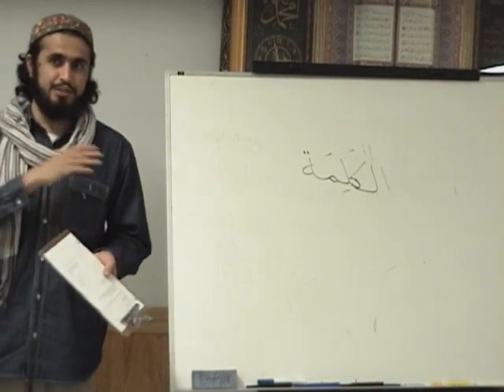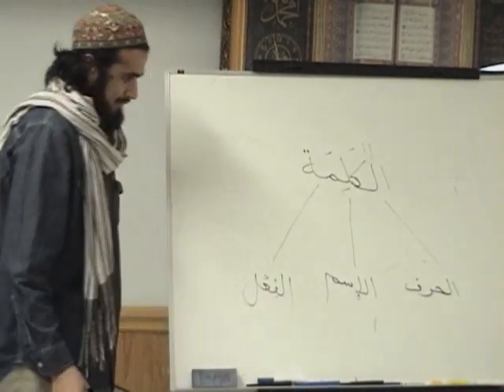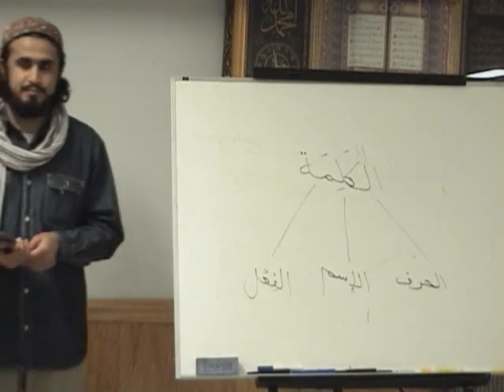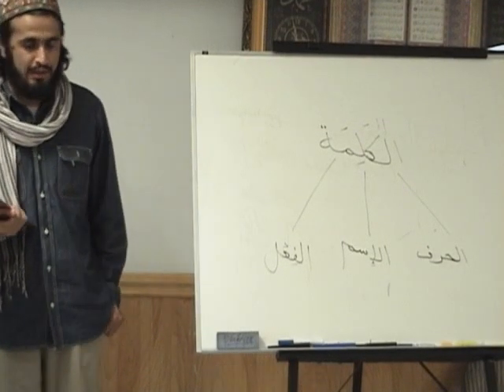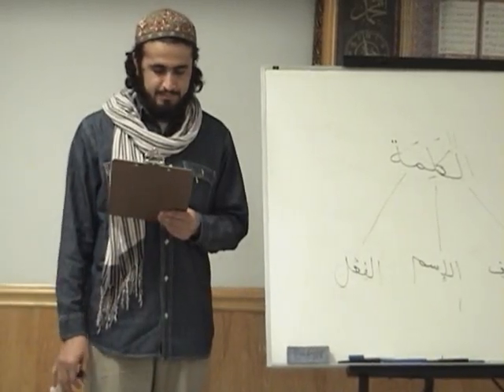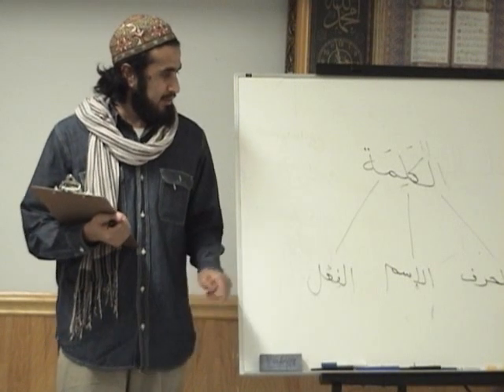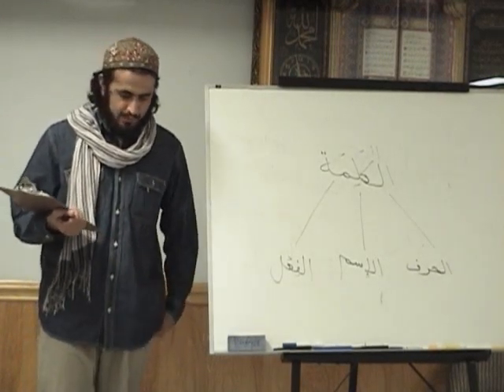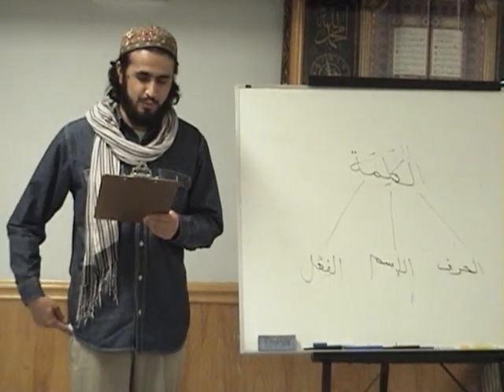Week 1 Day 1 Part 2